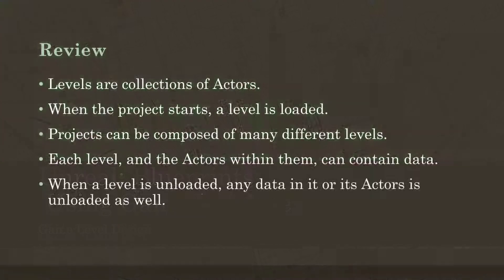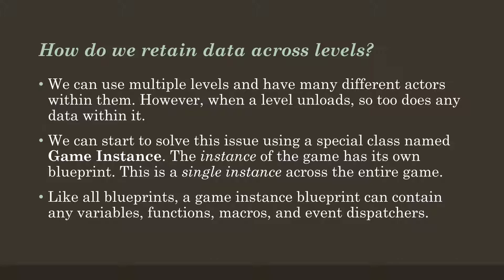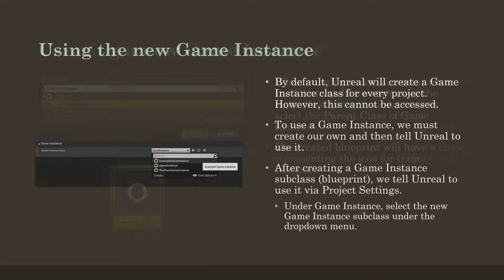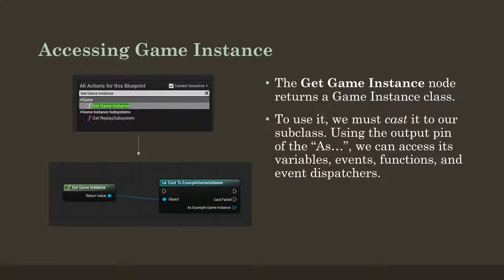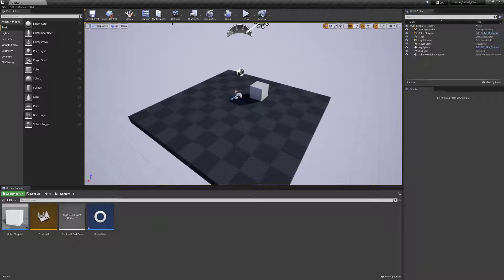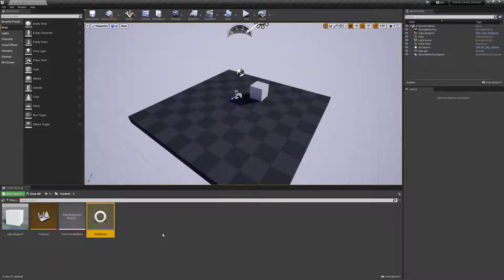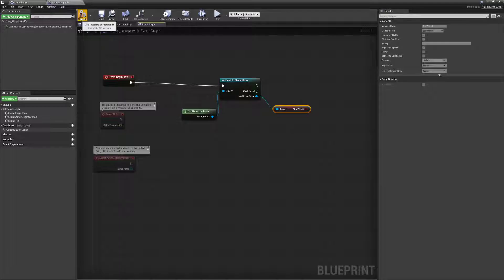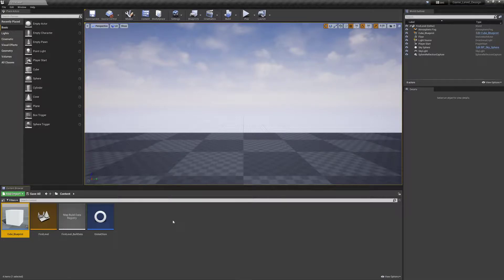Game Level Design: Unreal: Blueprints: Using Game Instance (Unreal 4)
This video introduces working with Game Instance. Every game in Unreal uses the class Game Instance. By creating a subclass and changing a property in the Project Settings, we can tell Unreal to use a subclass we create.

A created Game Instance subclass exists outside any level loadings. It exists as long as the game itself does. This allows us to store values as variables or create functions for things used by multiple levels in one place.

In order to use the created subclass, we need to cast to the subclass. The Get Instance class returns a generic class. Connecting this to the Cast to... node for the subclass allows for accessing its public variables, functions, and event dispatchers.